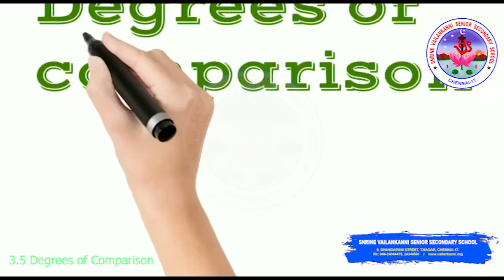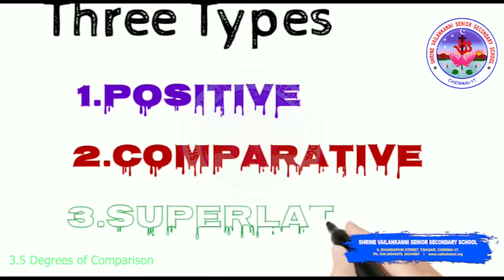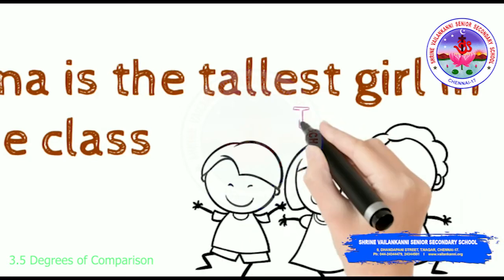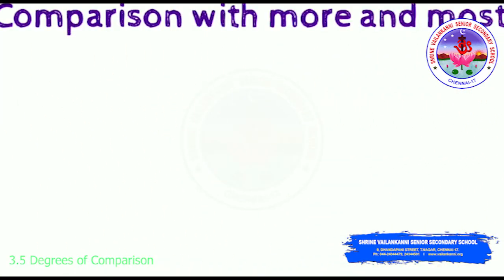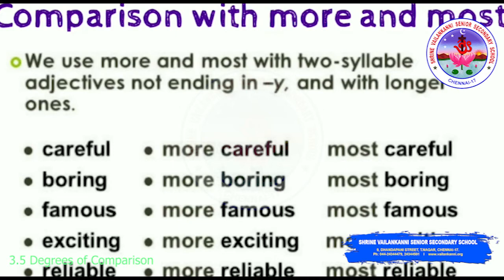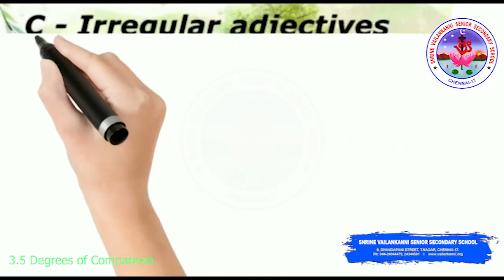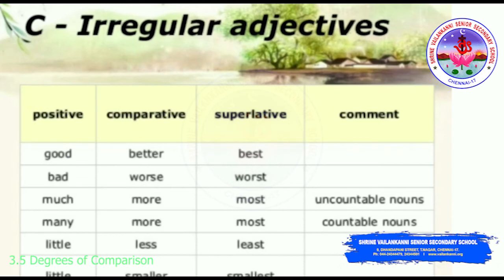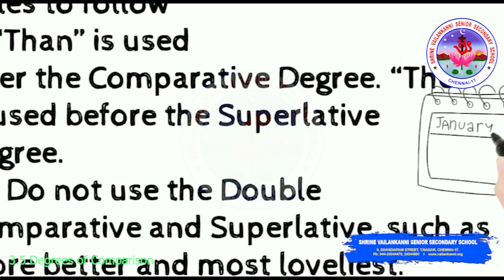SVSSS Grade 4 - English - 3.5 - Grammar - Degrees of Comparison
Duration: ⏲ 05m01s

Lesson Description:
English - grade 4- chapter 3- 3.5 - grammar.
Description: This video explains about the three degrees of comparison with examples.